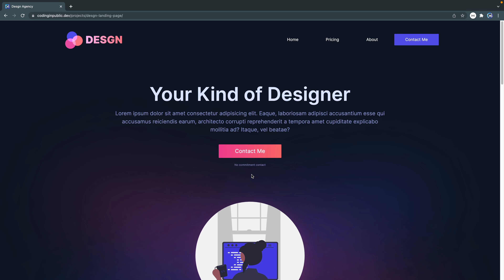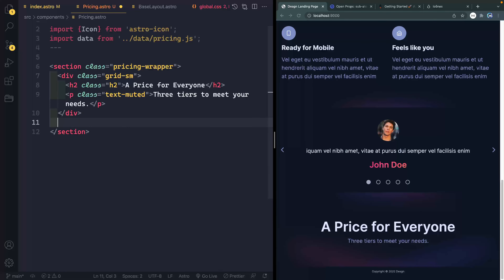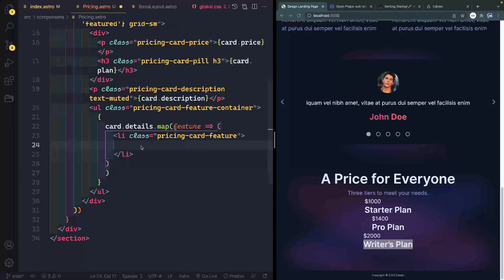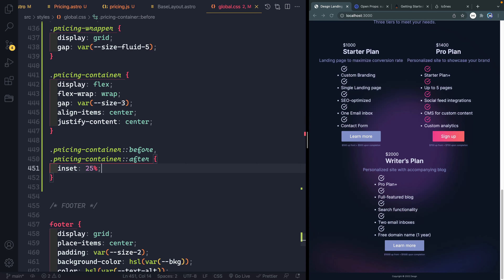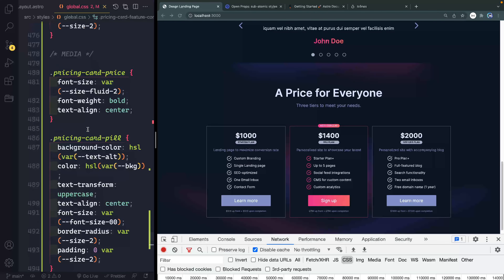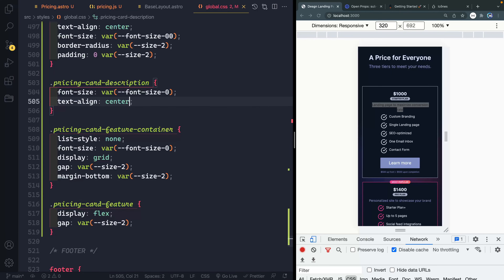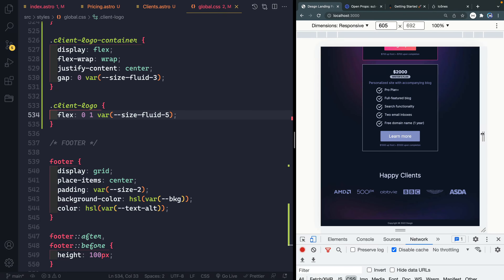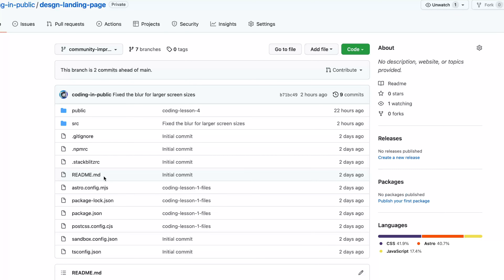Build a Static Site with Figma & Astro #9 - Finishing up & Deployment